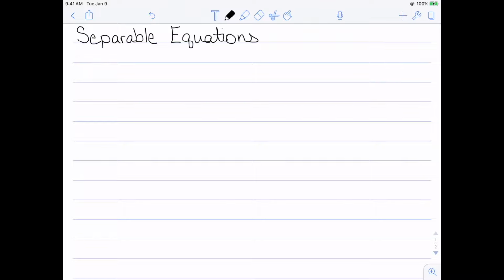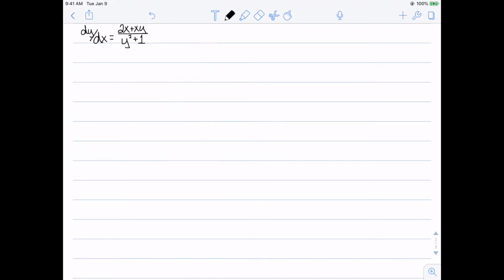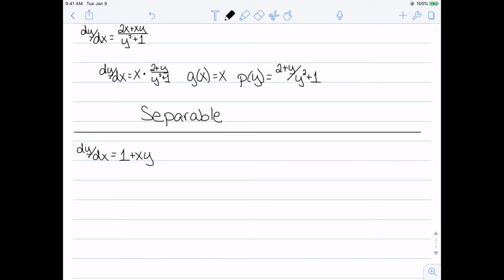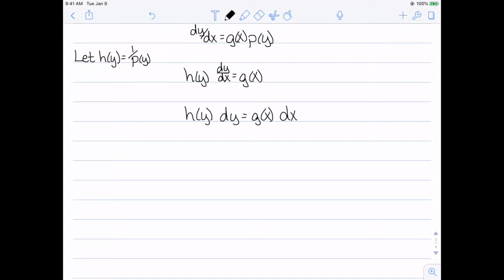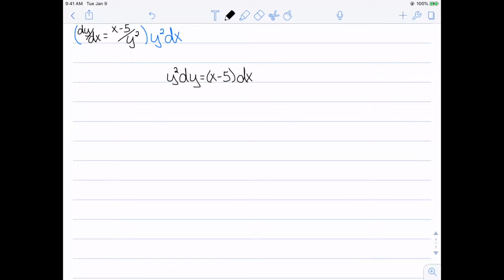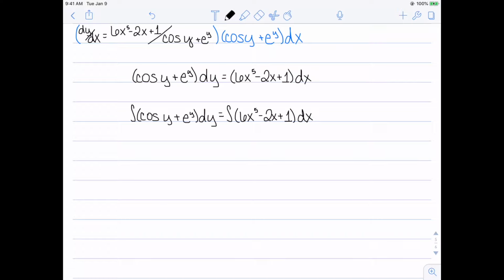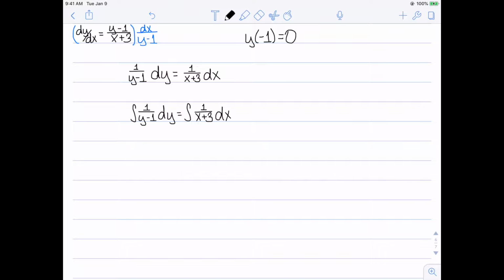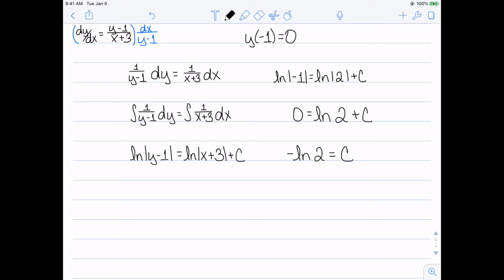Separable Equations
I define separable differential equations, and discuss how to solve them.